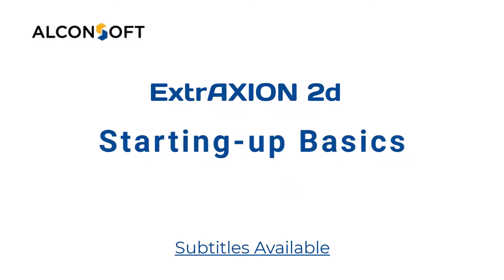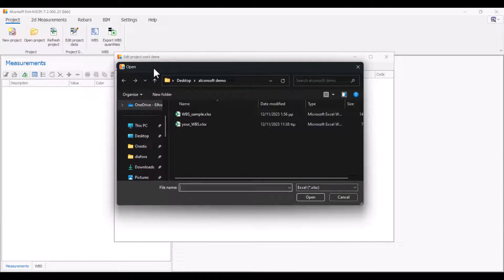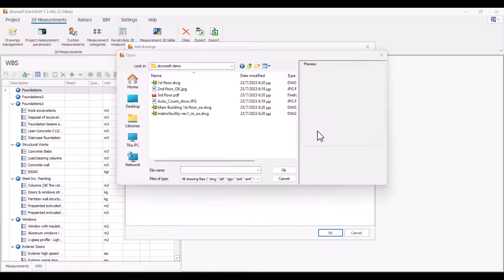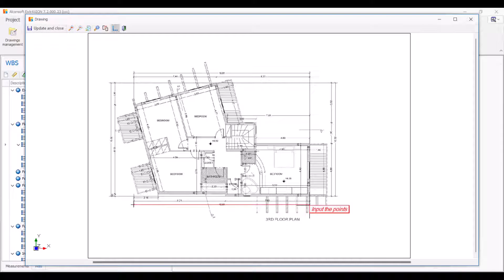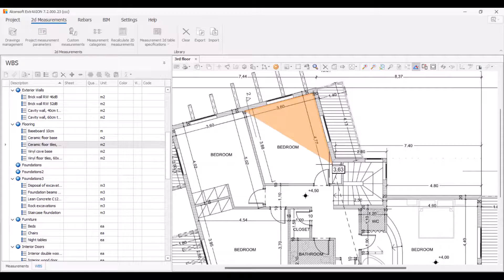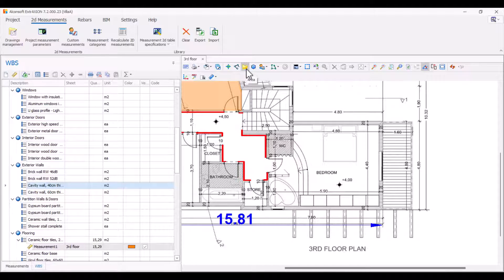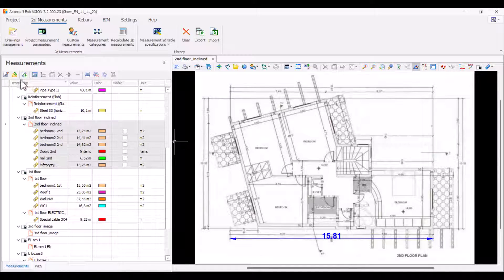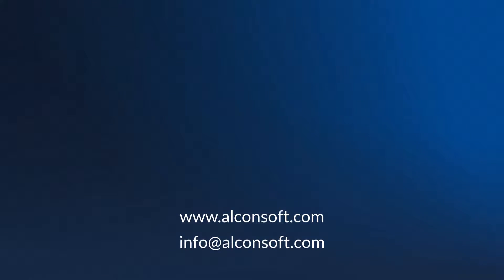ExtrAXION The quantity takeoff tool. Starting-up Basics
An insight into ExtrAXION user interface and introduction to the basic tools of the program.